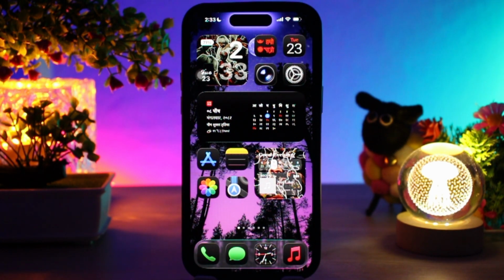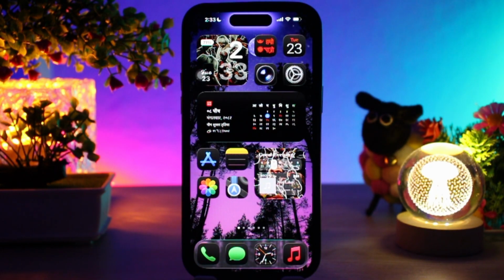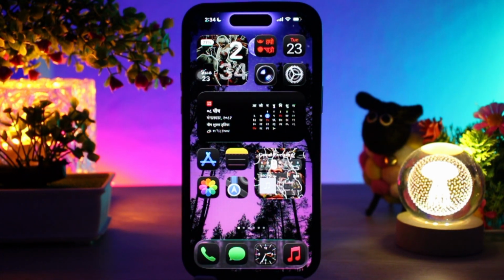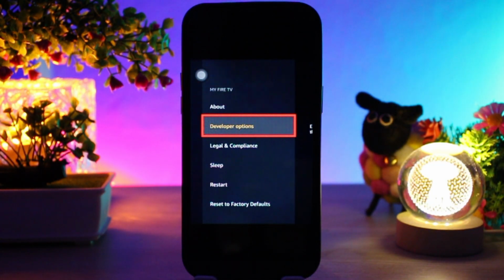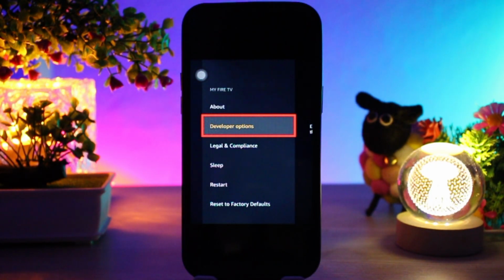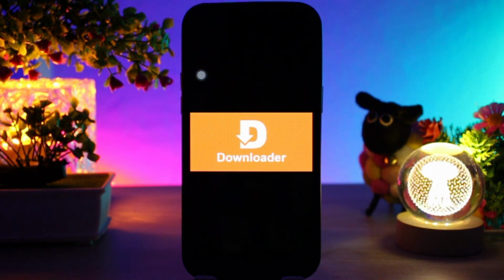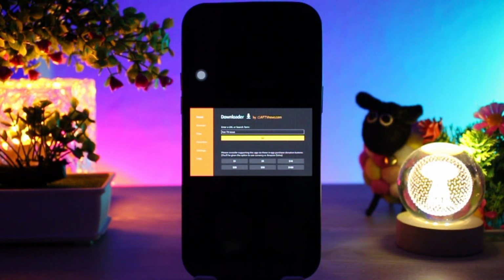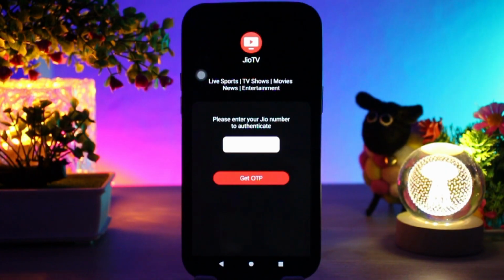Install JioTV APK on Amazon Fire Stick Easily - Here's How - 2026